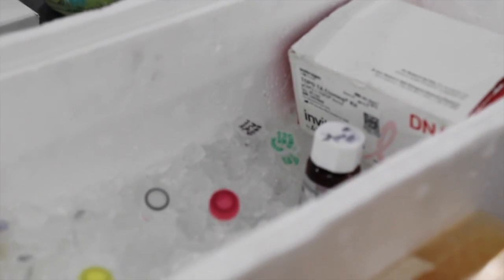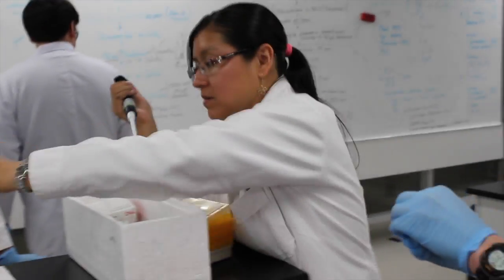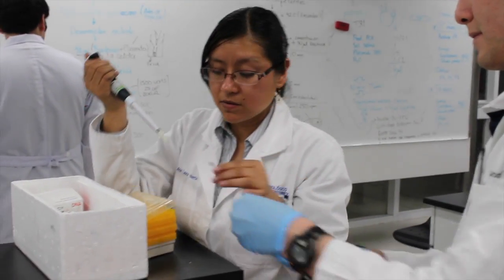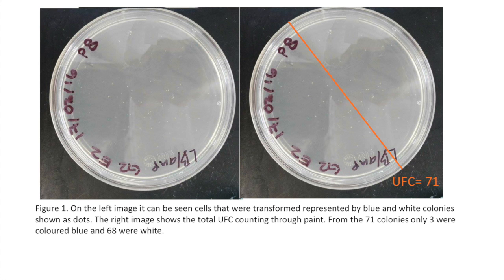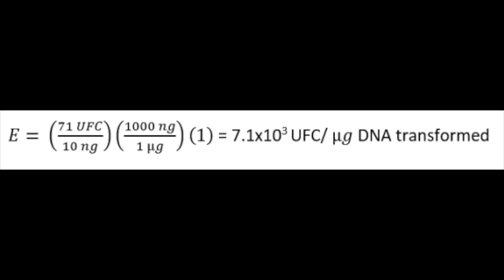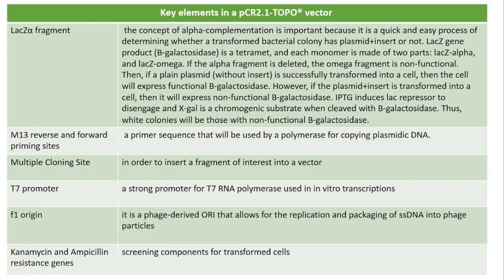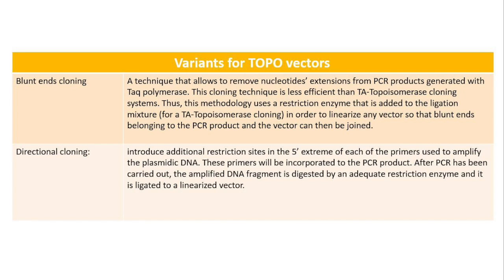Practica 8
Vídeo sobre: Practica 8